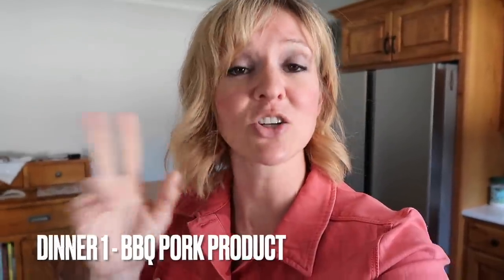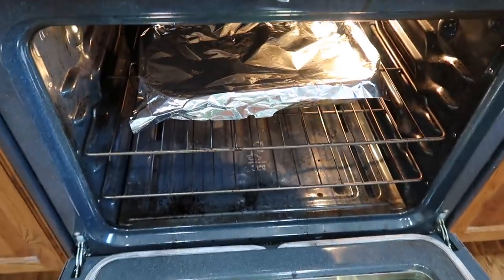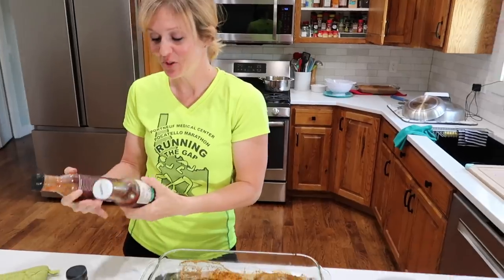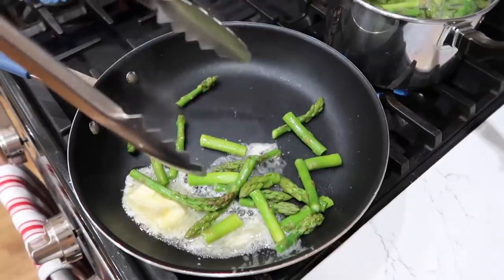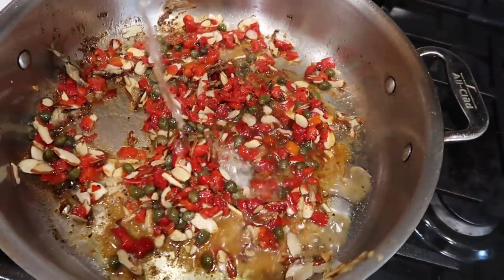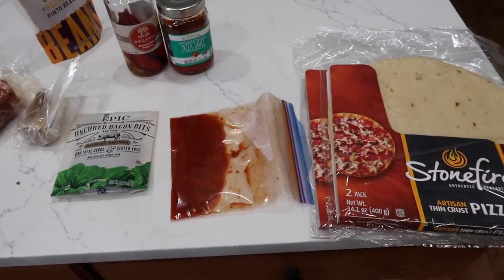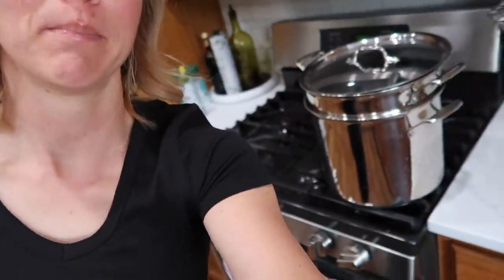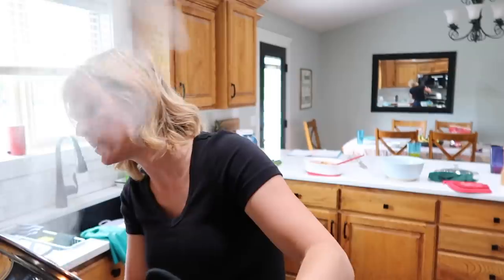LARGE FAMILY EASY DINNER IDEAS | COOK WITH ME CLEAN OUT THE FRIDGE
For $90 off across your first 4 Green Chef boxes, go and enter the code 90frugalfitmom

My name is Christine, and welcome to Frugal Fit Mom! Today is a collection of easy dinners that I filmed over the course of a week. This is what's for dinner at our house this week!

00:00 BBQ Pork Product
6:35 Chicken Thighs with veggies
9:30 Homemade Pizzas
10:55 Viral Feta Pasta with a twist